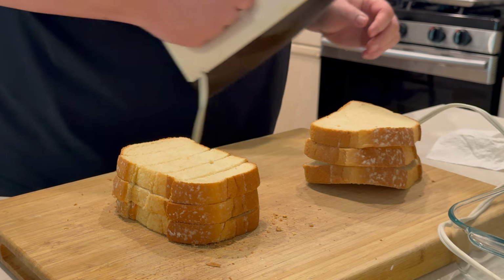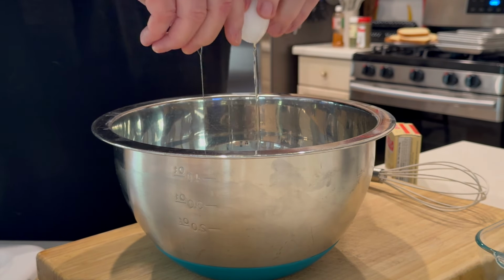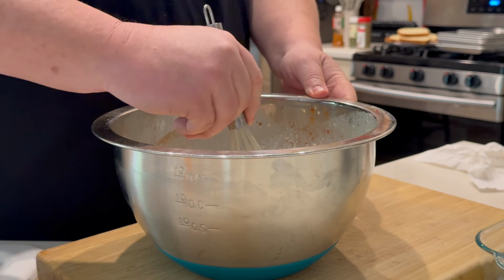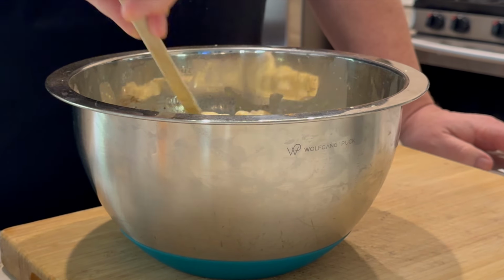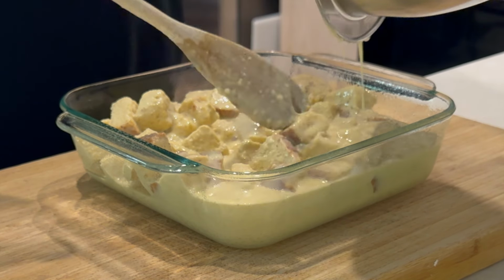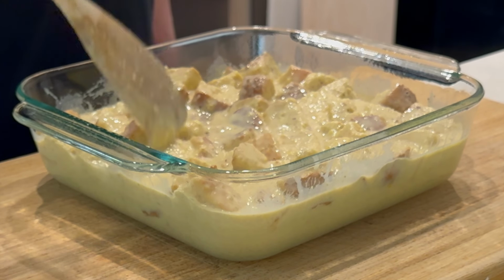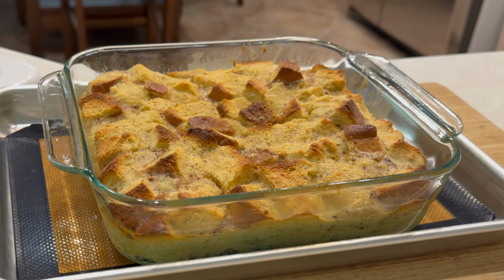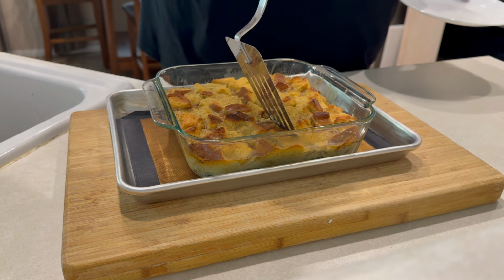BREAD PUDDING LOVERS REJOICE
Indulge in the rich, buttery aroma of freshly baked bread pudding that will leave you craving for more! In this mouth-watering video, we're celebrating the ultimate comfort dessert that's perfect for any occasion. Whether you're a bread pudding newbie or a seasoned aficionado, get ready to rejoice with us as we dive into the world of crispy, golden-brown goodness. So, sit back, relax, and let the sweet, comforting magic of bread pudding take over!

food
bread pudding recipe
pumpkin bread puddin
bread pudding
dessert
bread
how to make
baking
how to make egg pudding
southern bread pudding
how to make bread pudding
bread pudding in oven
dessert recipes
custard dessert
easy bread pudding
warm dessert recipes
bread pudding dessert
vanilla bread pudding
comfort food
sweet bread recipes